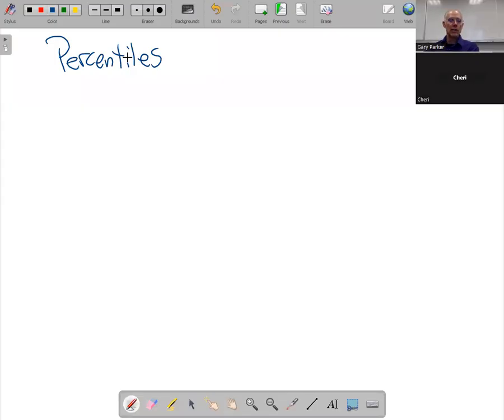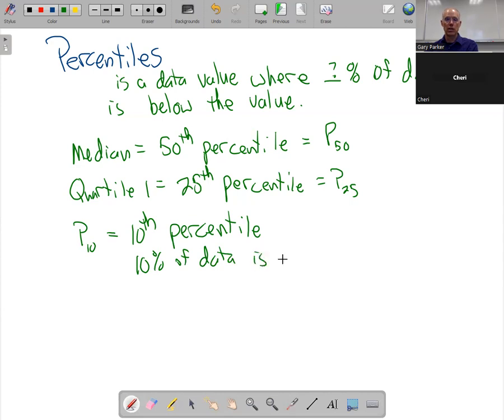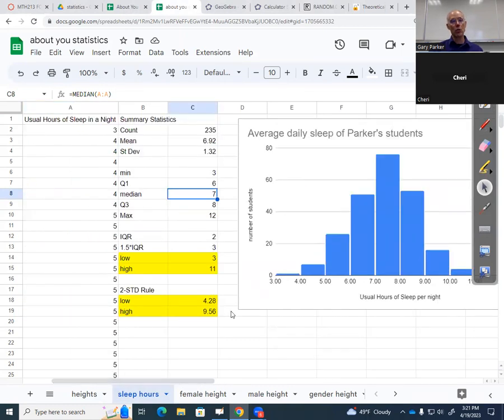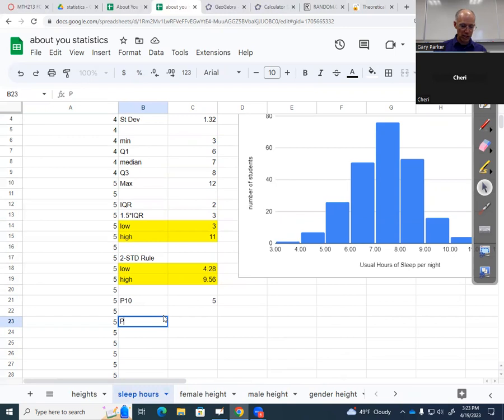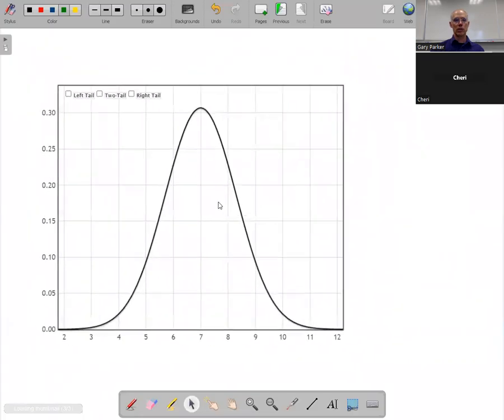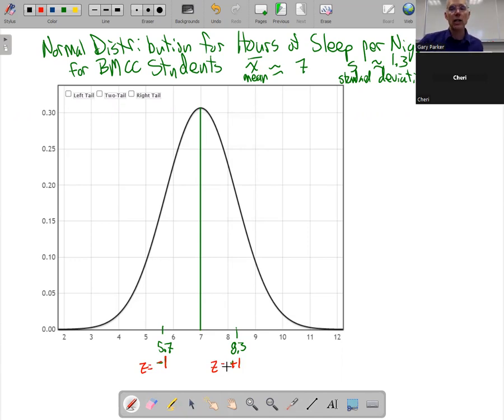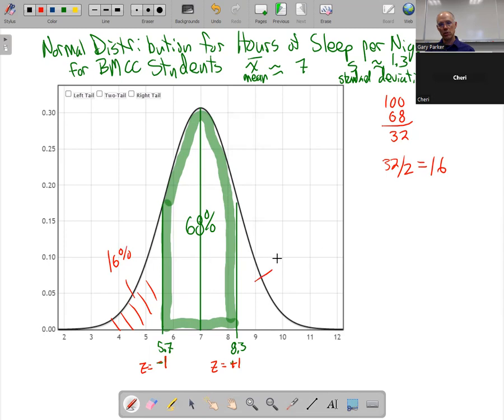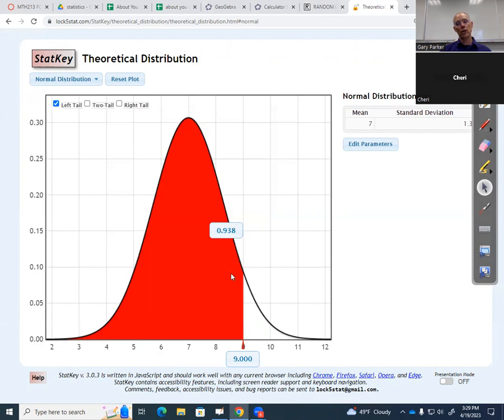MTH213 Percentiles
Percentiles in a data set and from a normal distribution